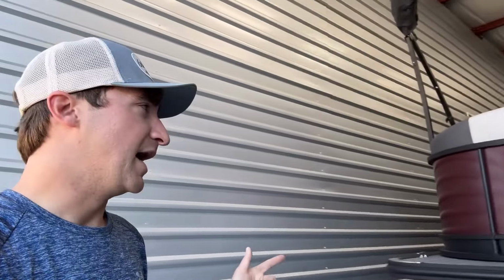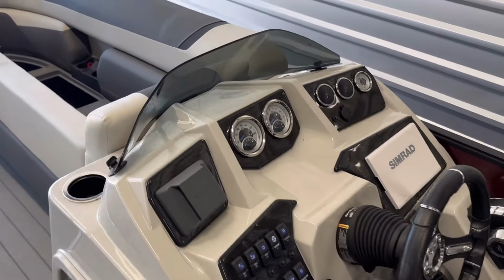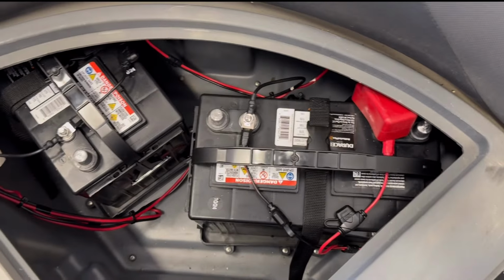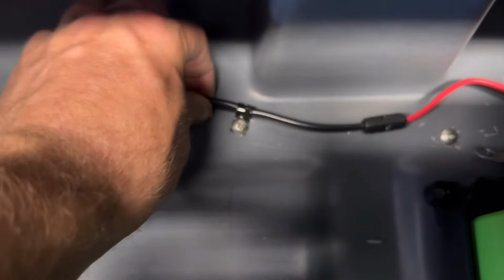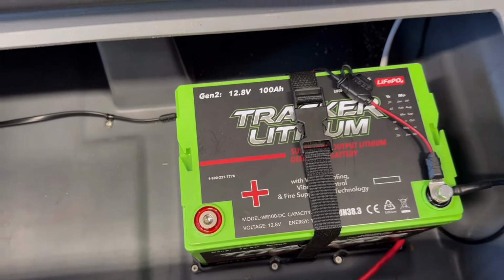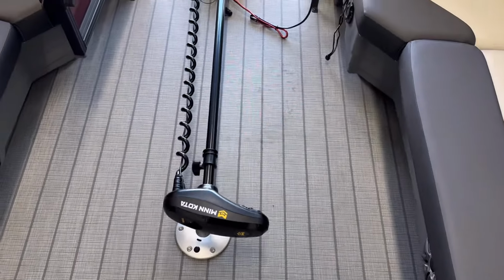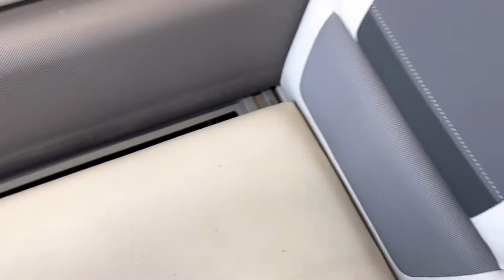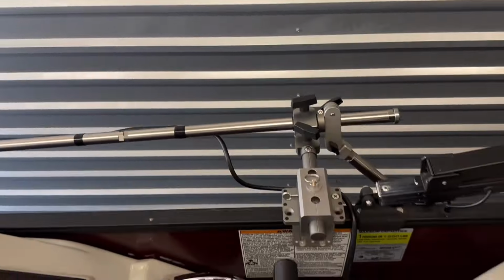Can we tackle this job?! Pontoon gets CLEAN crappie set up!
Installs, on the water training, and Fishing Hot spot chips available!

Located in the Lake Conroe area!

Houston’s #1 trusted fishing electronics installers!